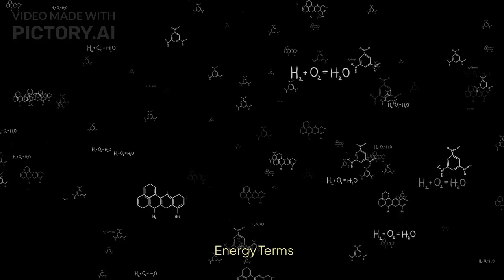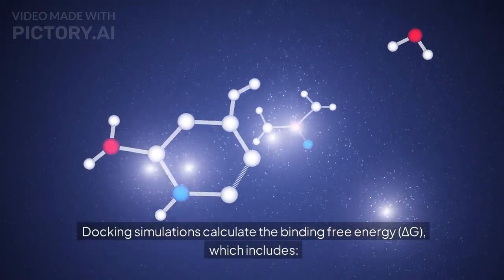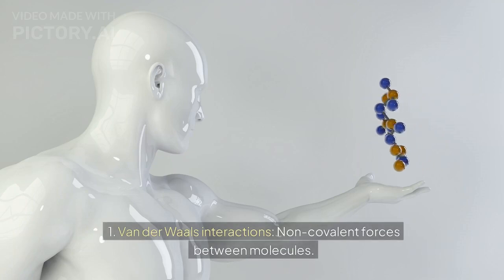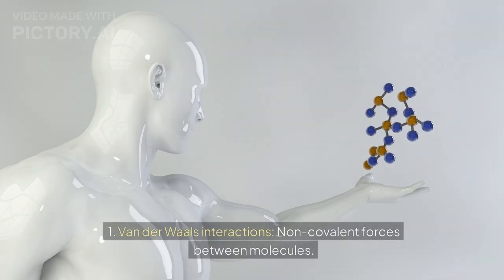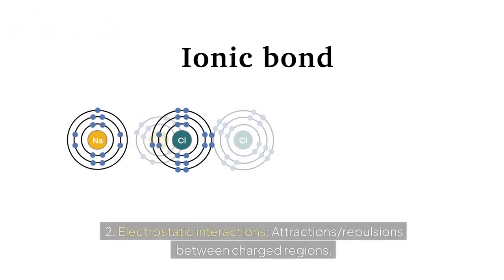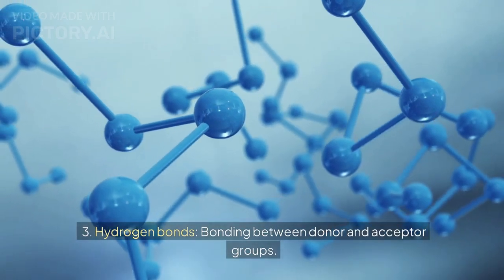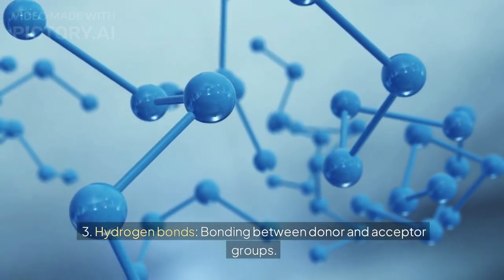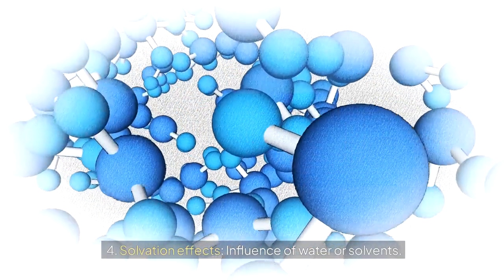Molecular Docking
Molecular Docking: A Comprehensive Overview
Molecular docking is a computational technique widely used in drug discovery and structural biology to predict the interaction between two molecules, typically a small molecule (ligand) and a biological macromolecule (usually a protein or nucleic acid). The goal is to predict the optimal binding mode and affinity, which helps researchers identify potential drug candidates or understand biological processes.

1. Introduction to Molecular Docking
Molecular docking involves simulating how two molecules fit together in three-dimensional space. It predicts:

Binding Orientation: The spatial arrangement of the ligand in the active site of the target.
Binding Affinity: The strength of the interaction between the ligand and the target.
Applications:
Drug design and discovery
Protein-protein interaction studies
Enzyme-substrate interaction analysis
Mutational analysis of target proteins
2. Key Concepts in Docking
a. Receptor and Ligand
Receptor: The biological target, typically a protein (e.g., enzyme, receptor protein).
Ligand: A small molecule that interacts with the receptor (e.g., drugs, inhibitors, activators).
b. Binding Site
The binding site is the specific region on the receptor where the ligand interacts. Identifying it is crucial for docking.

c. Energy Terms
Docking simulations calculate the binding free energy (ΔG), which includes:

Van der Waals interactions: Non-covalent forces between molecules.
Electrostatic interactions: Attractions/repulsions between charged regions.
Hydrogen bonds: Bonding between donor and acceptor groups.
Solvation effects: Influence of water or solvents.
3. Types of Molecular Docking
a. Rigid Docking
Assumes both the ligand and receptor are rigid. Simplifies computations but may miss flexibility-induced conformations.

b. Flexible Docking
Allows flexibility in the ligand and sometimes the receptor. It is computationally intensive but provides more realistic results.

c. Blind Docking
When the binding site is unknown, the entire receptor surface is scanned.

d. Covalent Docking
Simulates the formation of covalent bonds between the ligand and the receptor.

4. Steps in Molecular Docking
Receptor Preparation: Remove water molecules, add missing atoms, optimize protein structure.
Ligand Preparation: Generate 3D structures, optimize geometry, and assign charges.
Step 2: Defining the Binding Site
Use experimental data (e.g., crystal structures) or computational tools (e.g., cavity detection algorithms).
Step 3: Docking Simulation
Place the ligand into the binding site and simulate interactions using scoring algorithms.
Step 4: Scoring
Docking tools assign scores based on predicted binding affinity. Common scoring functions include:

Empirical scoring: Based on experimentally determined interactions.
Force-field-based scoring: Uses physics-based potentials.
Knowledge-based scoring: Derived from statistical data.
Step 5: Post-Docking Analysis
Analyze docking poses and binding energies.
Validate through experimental methods like crystallography or mutagenesis studies.
5. Algorithms in Molecular Docking
Docking programs rely on efficient algorithms to explore possible binding poses:

Systematic Search: Exhaustive search of all degrees of freedom.
Stochastic Search: Random sampling of poses, often used in flexible docking.
Molecular Dynamics (MD): Simulates the receptor-ligand complex's movement to refine poses.
6. Popular Molecular Docking Tools
a. Commercial Software
Schrödinger Glide: Offers precise and flexible docking with high accuracy.
MOE (Molecular Operating Environment): Integrates docking with molecular modeling.
b. Open-source Tools
AutoDock: Widely used for flexible docking.
AutoDock Vina: Faster than AutoDock with improved scoring functions.
SwissDock: Web-based docking for beginners.
PyRx: Integrates docking with visualization tools.
7. Challenges in Molecular Docking
Protein Flexibility: Proteins often undergo conformational changes upon ligand binding.
Water Molecules: Solvation effects are challenging to model accurately.
Scoring Function Limitations: Existing functions may not always correlate with experimental binding affinities.
Computational Cost: Large-scale docking or flexible docking can be resource-intensive.
8. Advances in Molecular Docking
a. Machine Learning Integration
AI-driven models predict binding affinities and improve scoring functions.

b. Quantum Mechanics/Molecular Mechanics (QM/MM)
Combines quantum mechanics for the ligand and molecular mechanics for the receptor for greater accuracy.

c. Docking with Cryo-EM Data
Docking into high-resolution Cryo-EM maps enhances understanding of large complexes.

9. Validation of Docking Results
To ensure reliability: